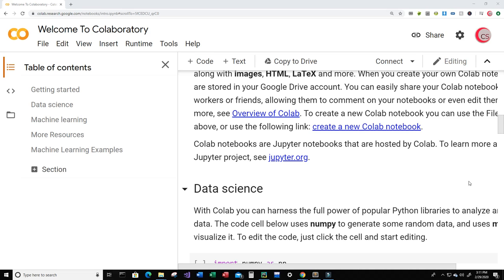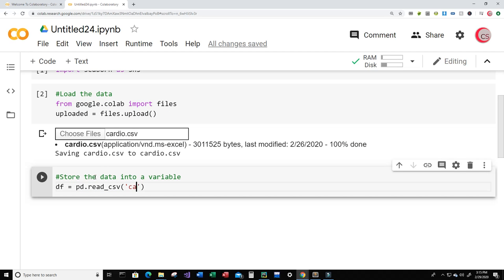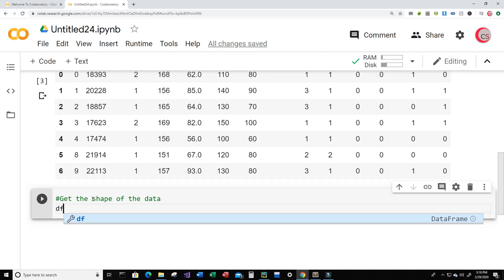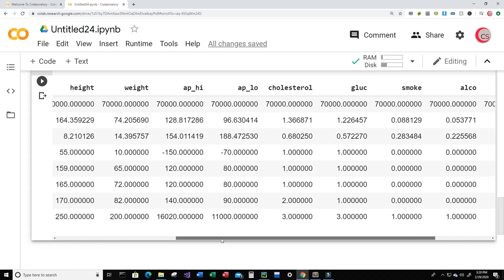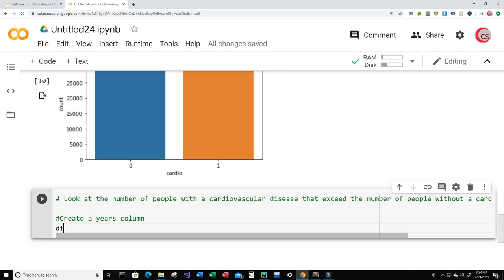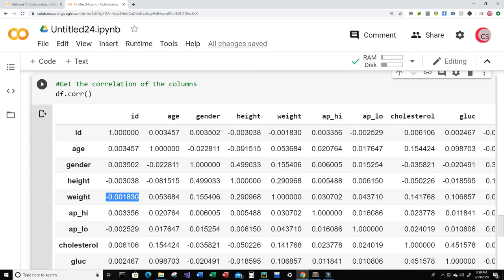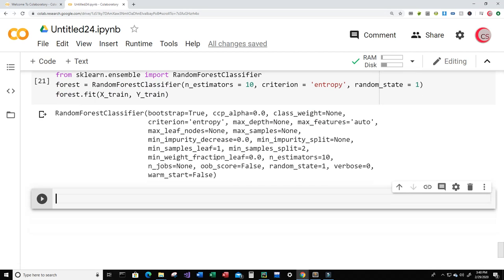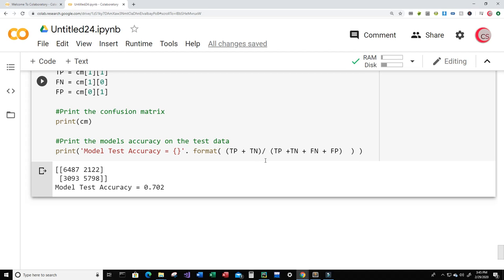Heart Disease Detection Using Python And Machine Learning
► Python (Hands-Machine-Learning-Scikit-Learn-TensorFlow):

► Learning Python:

►Head First Python:

 ► Head First Java: